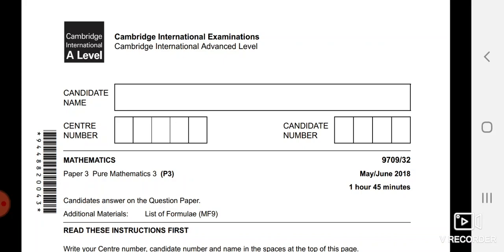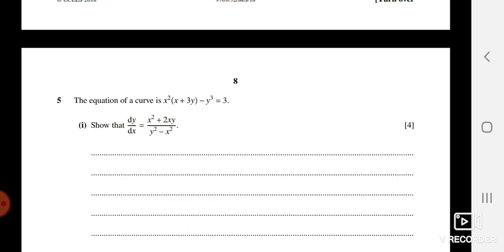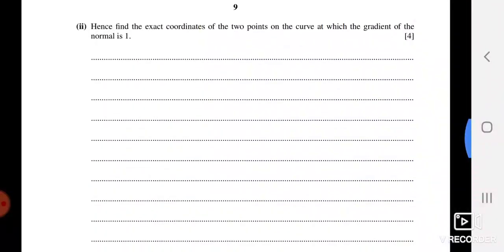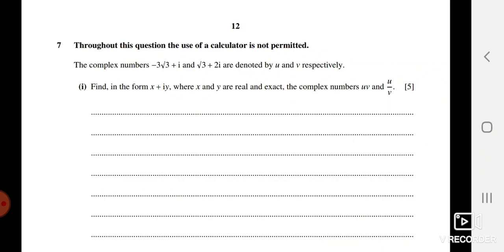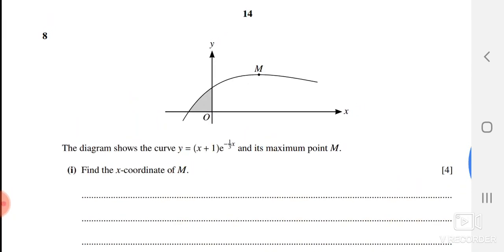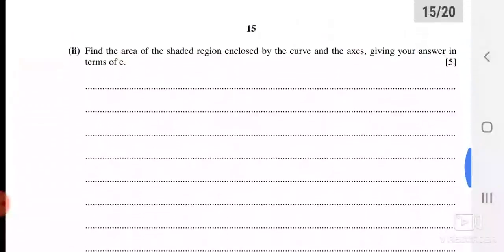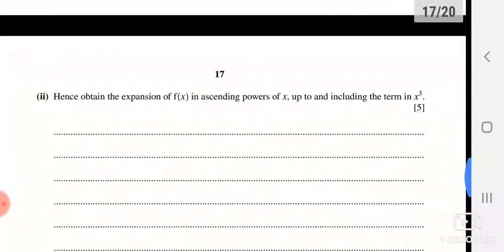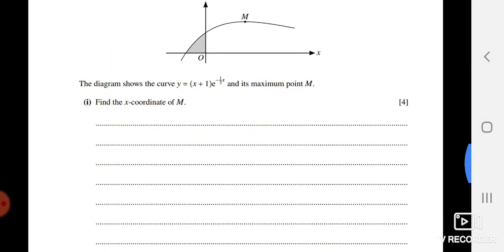CAMBRIDGE Alevel math p3 9709 may june 2018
A level math paper 32 syllabus 9709 .paper 2018 may june explanation question 3 to question 10.